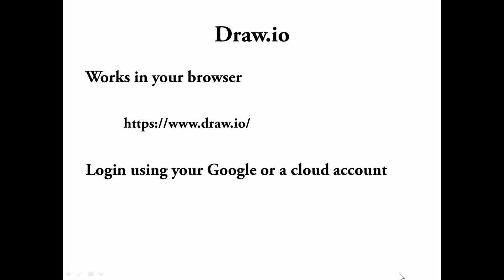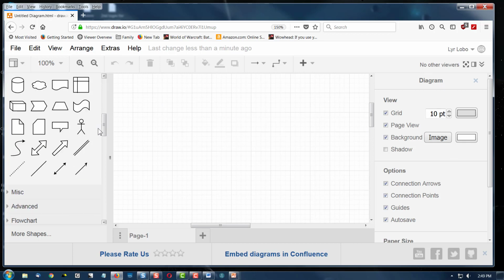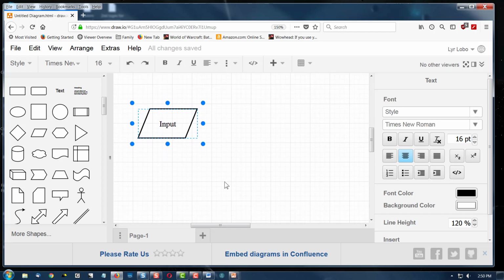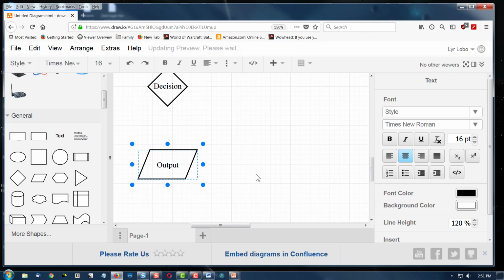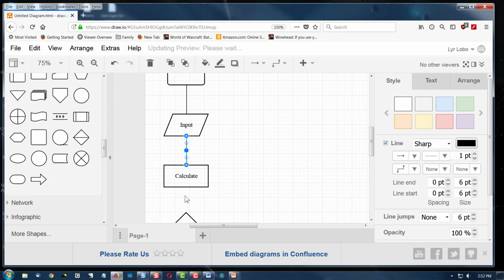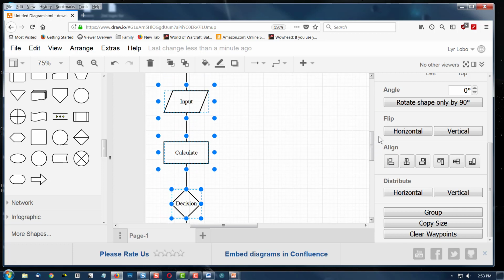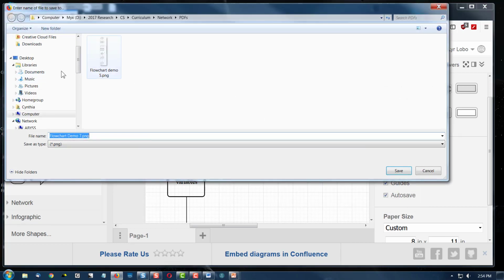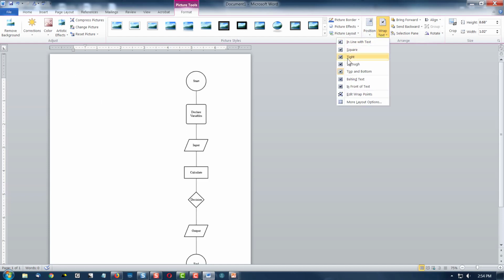Drawing Flowcharts Using Draw.io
A video on how to draw flowcharts using a browser-based graphics software tool

Video created by Dr. Cynthia Calongne
Creative Commons Share-Alike-By 4.0